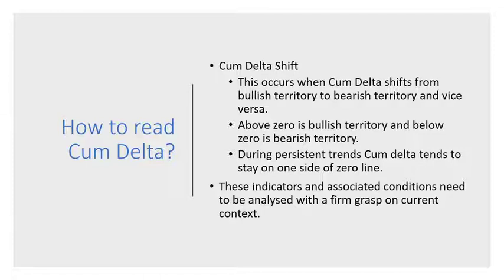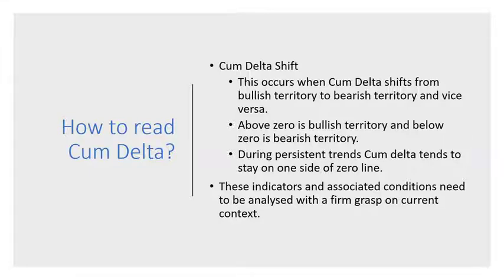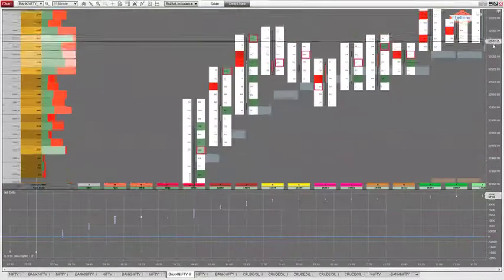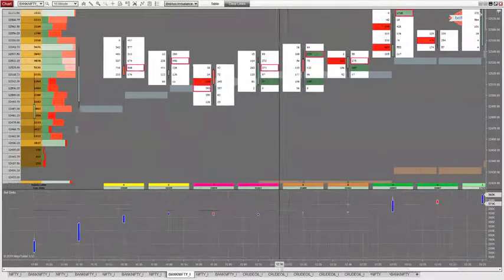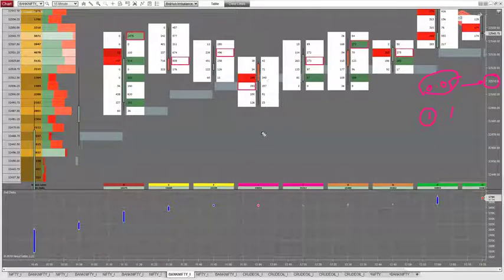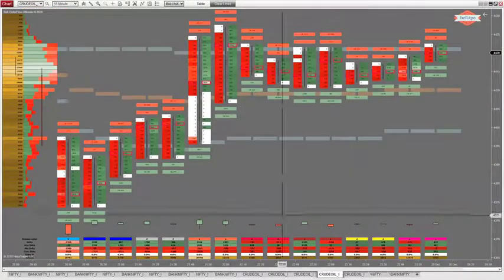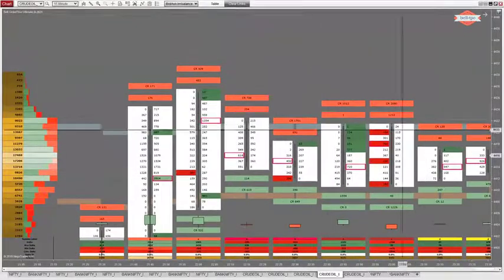order flow 10 to 15 by din(1)